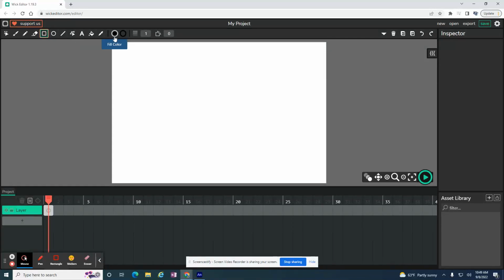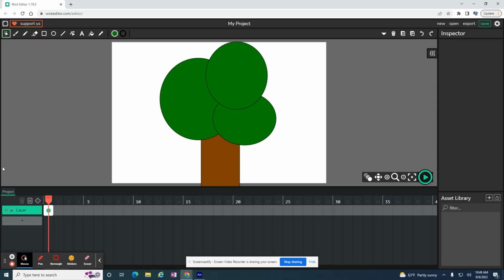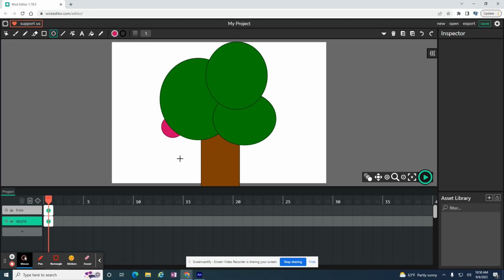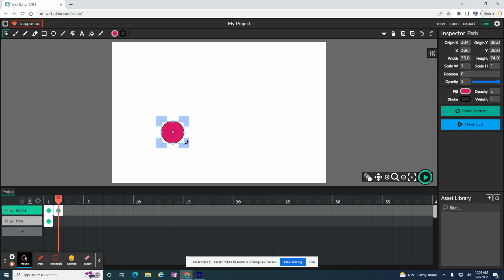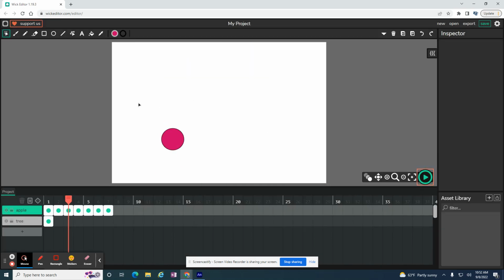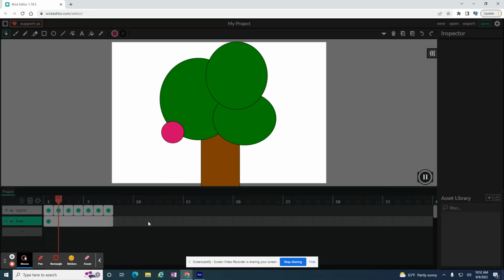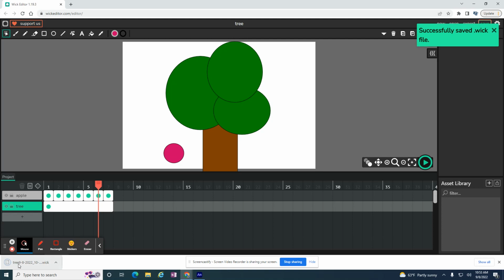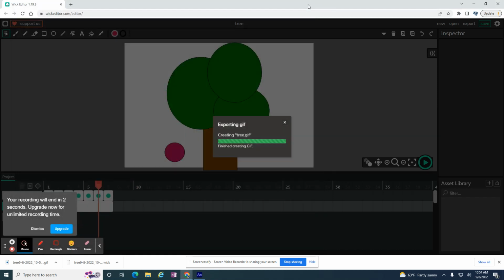WickEditor: Frame By Frame Review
Let's make an apple fall from a tree.
Review save & export